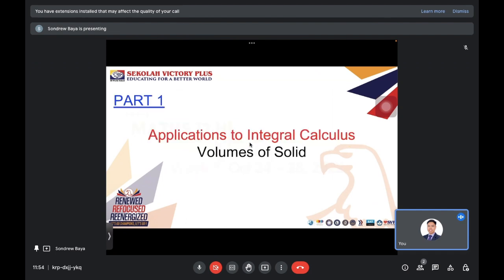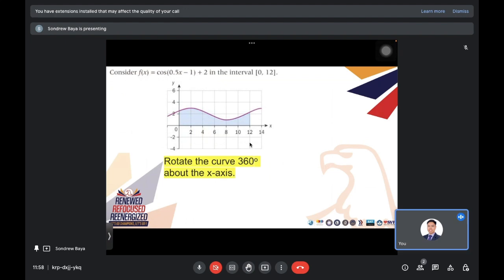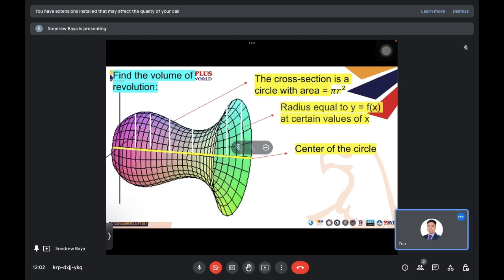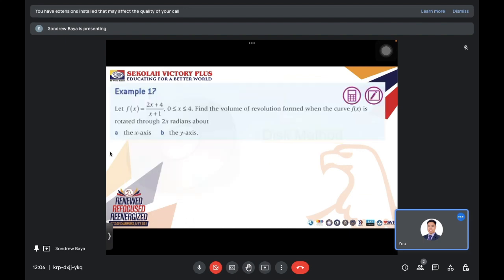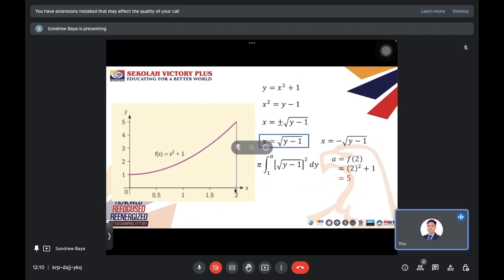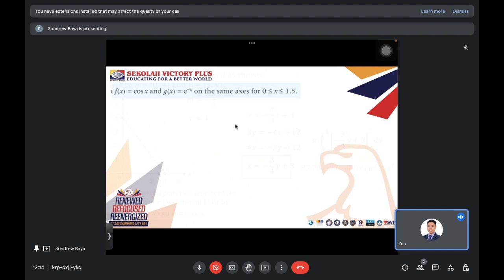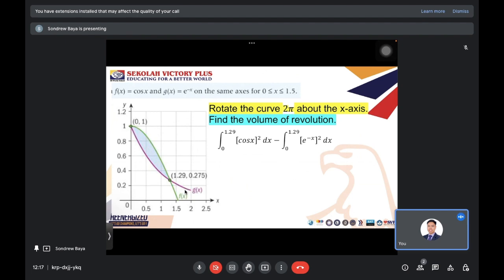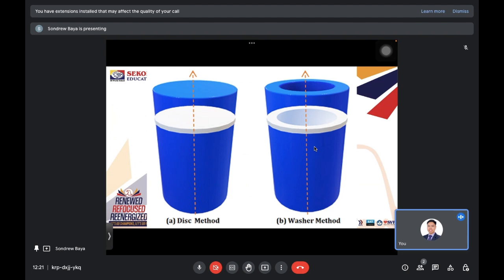Application of Integrals - Volumes of Revolution